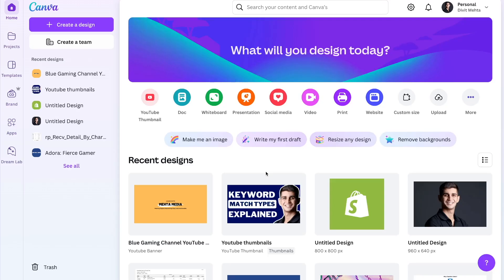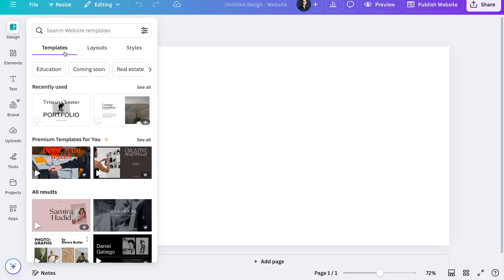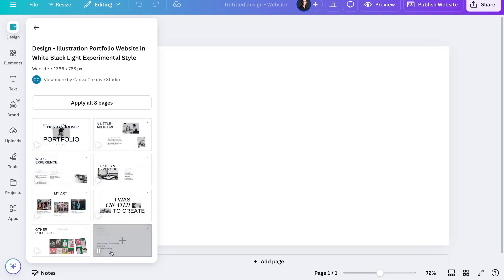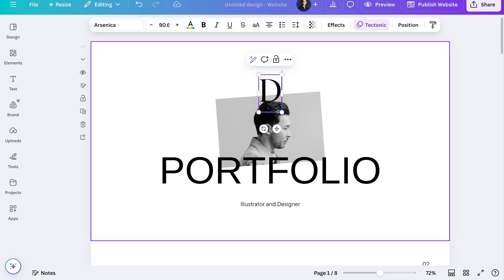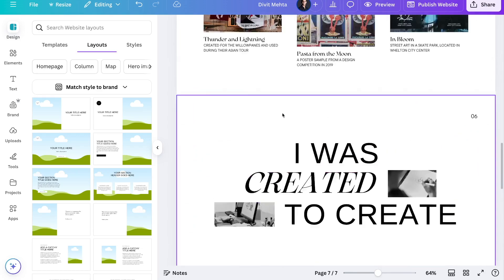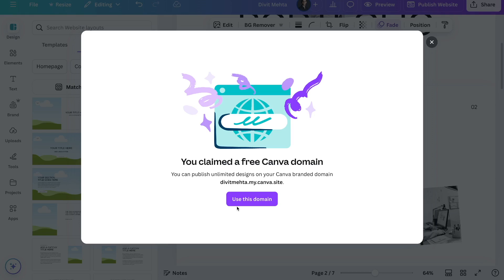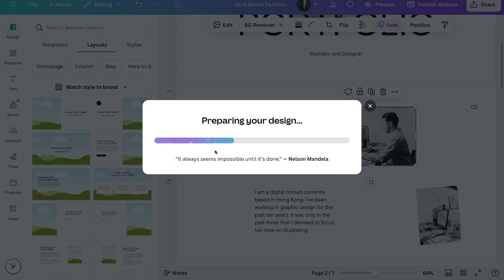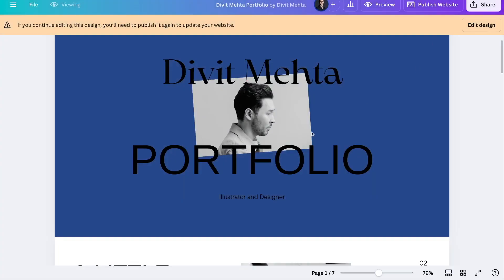Create Stunning Landing Pages for FREE in Canva (2025)!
In this tutorial, I’ll show you how to design an amazing landing page in Canva in just 10 minutes—no coding required! 🚀

This guide will help you:

✅ Design a high-converting landing page in Canva
✅ Customize templates & add domain names
✅ Publish your landing page for free

📌 Chapters:
0:00 - Intro
0:25 - Choose a Landing Page Template
2:53 - Customize Text & Colors
3:58 - Publish Page & Add Domain
6:08 - Make Post Publishing Edits